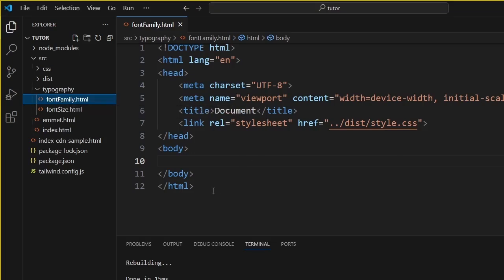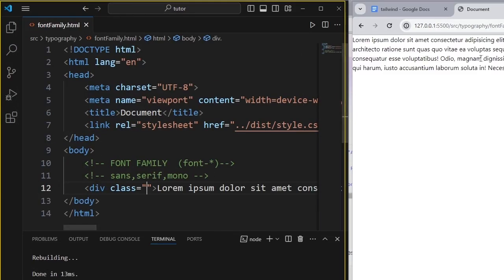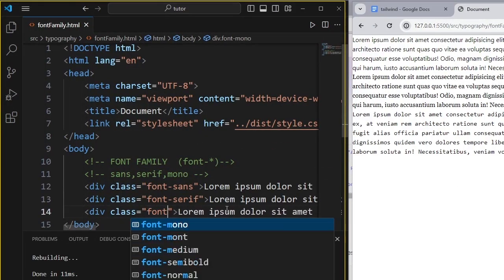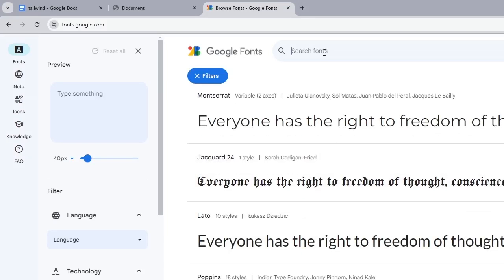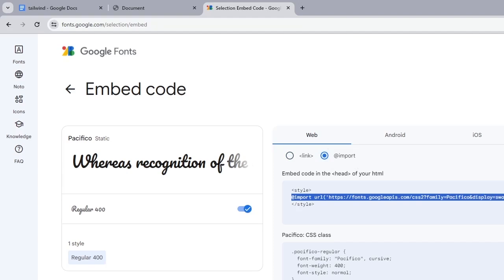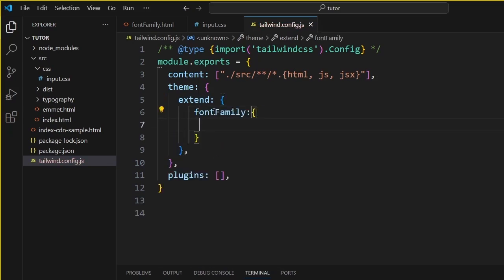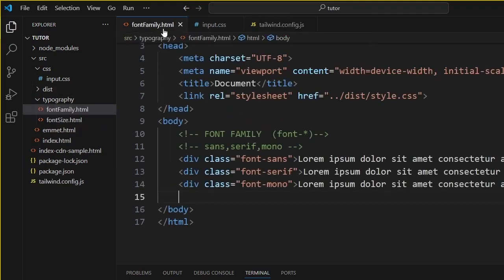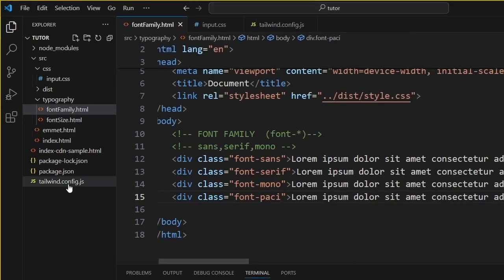04 TailwindCSS-Typography FontFamily